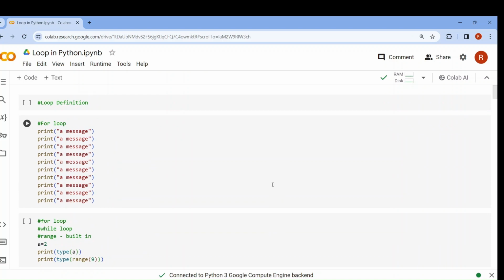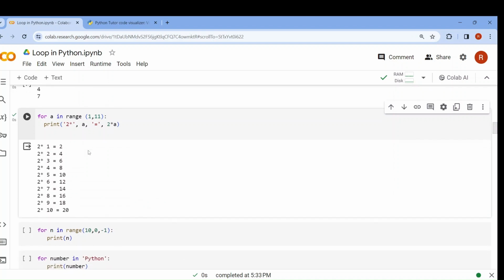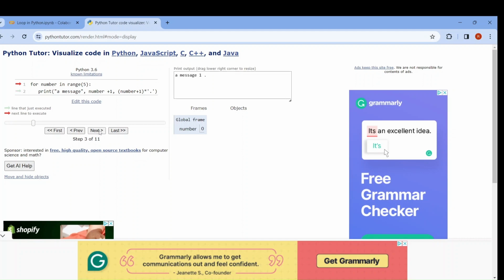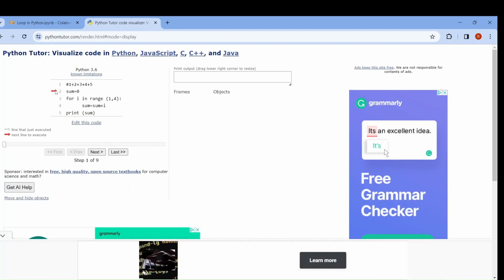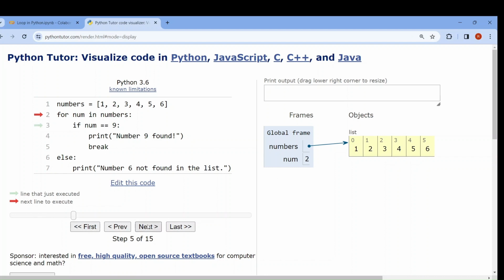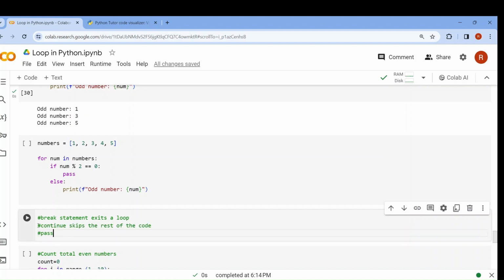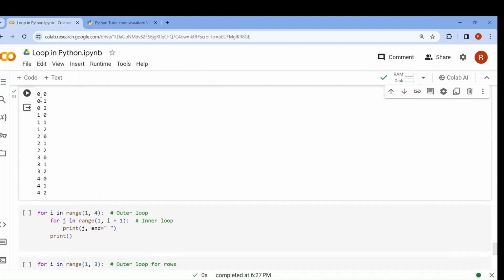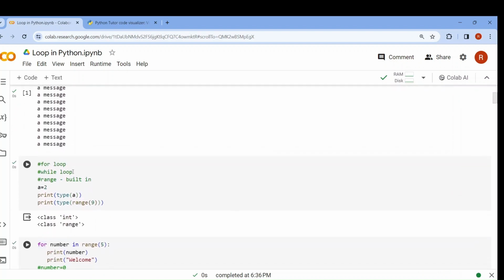#9 Python Tutorial - For Loops in Python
Python Tutorial - For Loops in Python

In this video, I have explained everything related to for loops in Python.

1. Definition
2. Range Function
3. Reverse using for loop
4. Pattern Printing using for loop
5. For-else
6. break, continue, pass statement